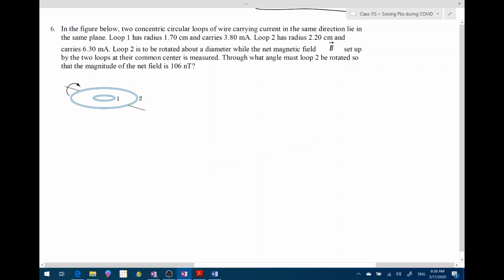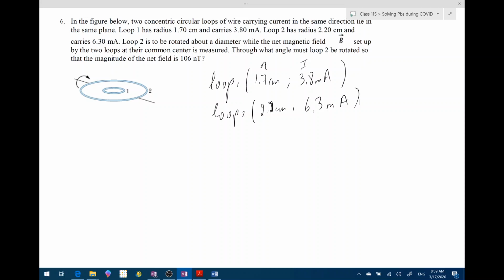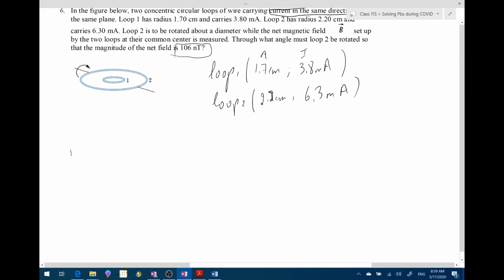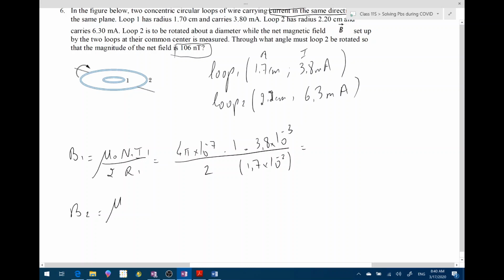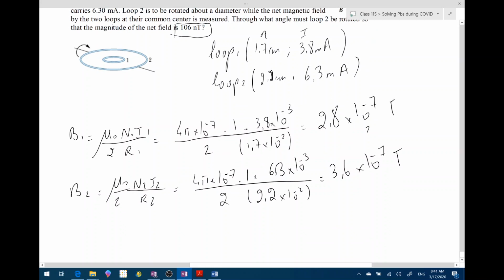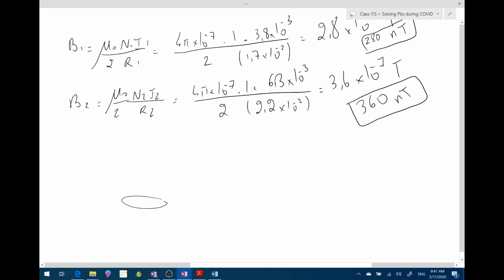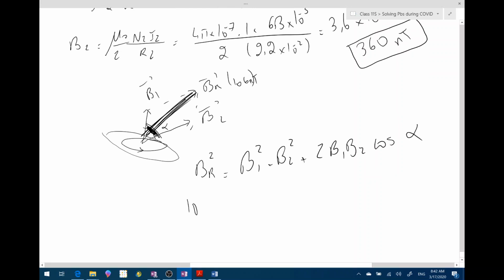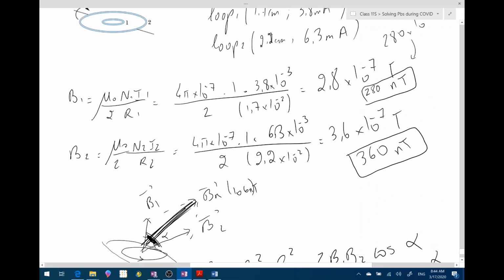11S 12 6